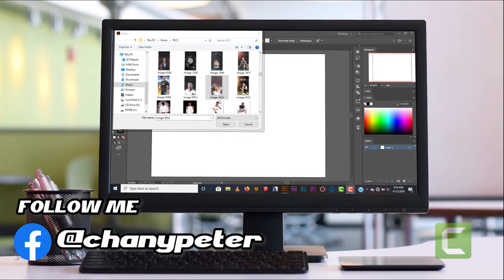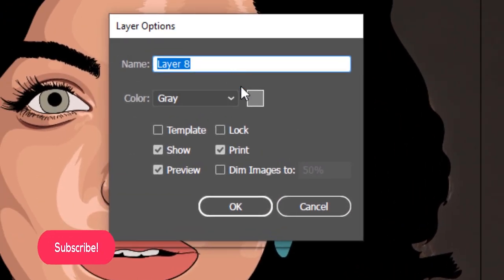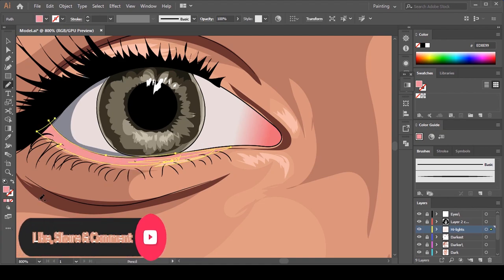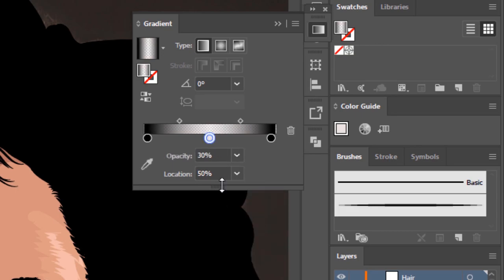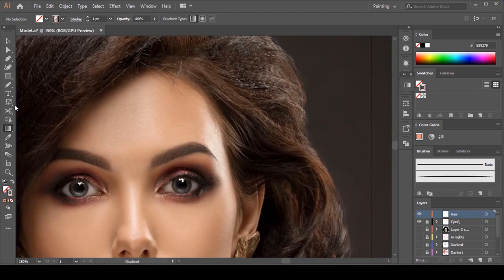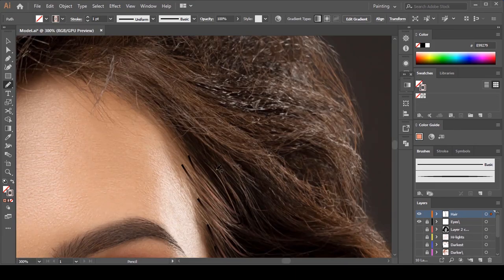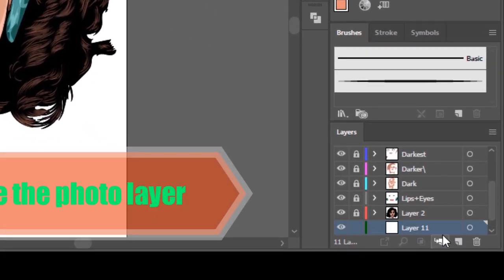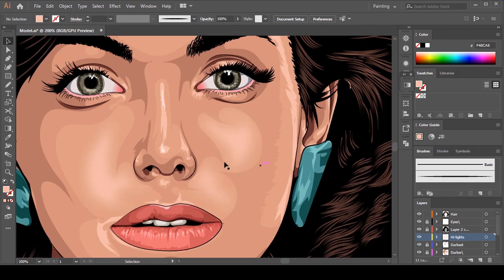Cartoon YOUR-SELF/PHOTOS Like a PRO [STEP-BY-STEP] With Mouse 🖱- ADOBE ILLUSTRATOR TUTORIAL (Part.2)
Hello Guys, I present to you the second part of the video "Cartoon YOUR-SELF/PHOTOS Like a Pro". Here, I will proceed to show you how  to shade the Lips, Make a Background for your artwork, Make Hair Look Realistic and Shiny and you will also learn my one simple trick i use to make the skin tone smooth after shading!
You'll learn some few line drawing hacks in with cartooning your photo in adobe Illustrator.

TIMESTAMPS
0:30 - How to Shade the Lips
4:30 - How to Shade the Eyes
13:00 - How to Draw Realistic Vector Hair in Adobe Illustrator
16:42 - Making a Background For Your Artwork
17:02 - How To Smooth Out Highlights on the Face

My GEAR/EQUIPMENT:
Ergonomic Gaming Mouse-pad
Recording Microphone🎙
Adobe Illustrator | Vector graphic design software | 12-month Subscription with auto-renewal, billed monthly, PC/Mac
Adobe Photoshop | Photo, Image, and Design Editing Software | 12-month Subscription with auto-renewal (PC/Mac)

CARTOON YOUR-SELF/PHOTO LIKE A PRO WITH JUST YOUR MOUSE - STEP-BY-STEP ADOBE ILLUSTRATOR TUTORIAL